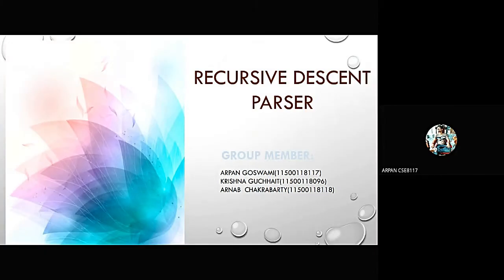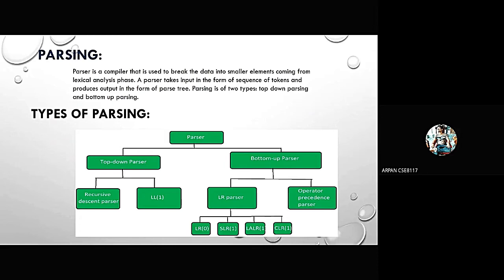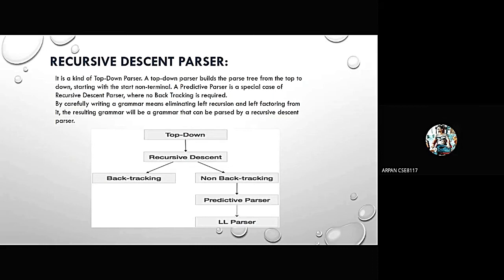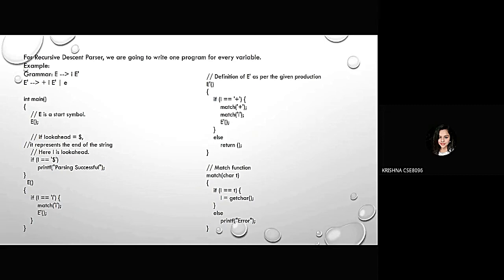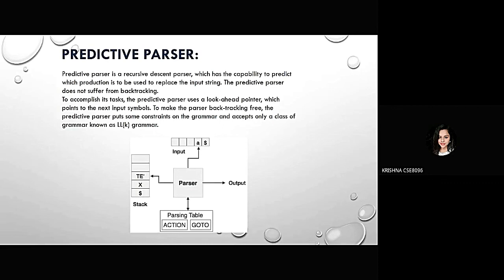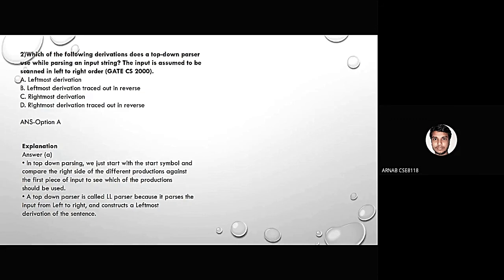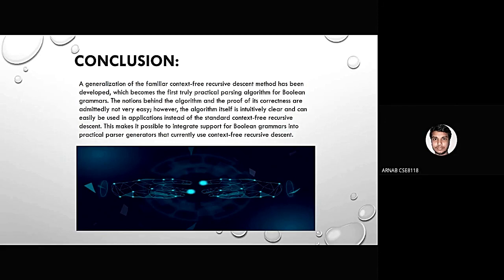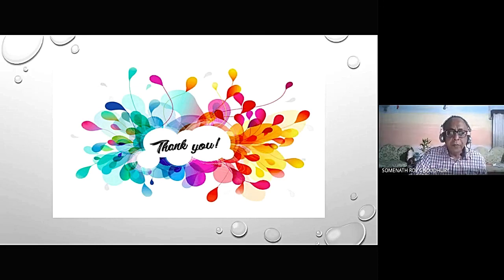Recursive Descent Parsing by Krishna Arnab Arpan 7-Dec-2020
Recursive Descent Parsing by Krishna Arnab Arpan 7-Dec2020